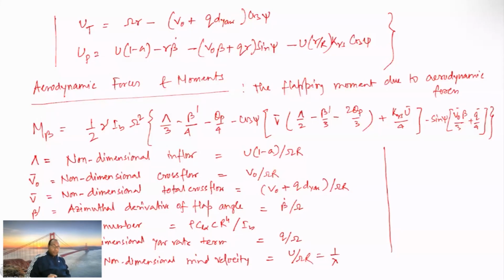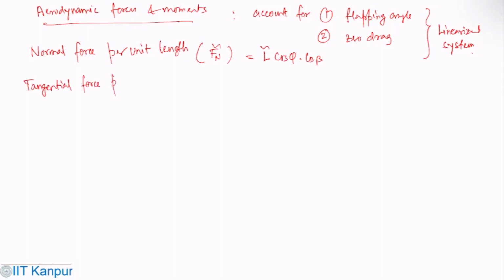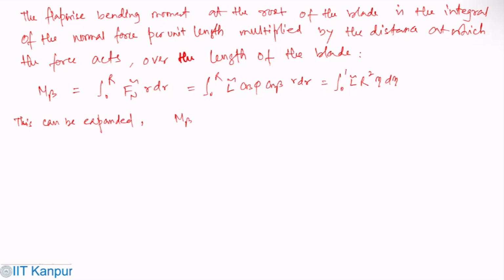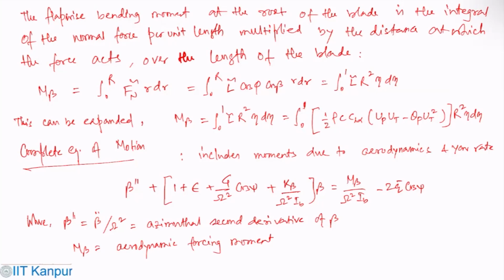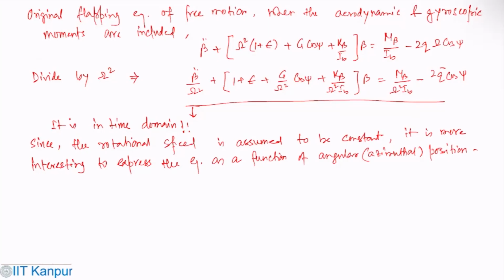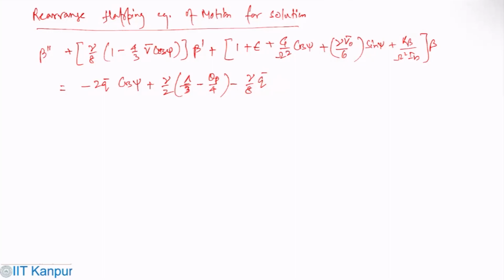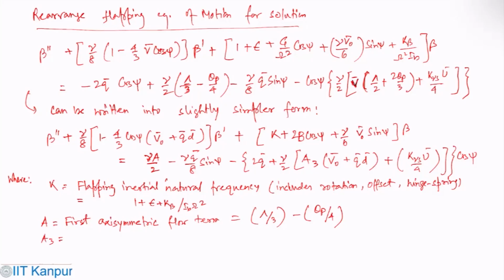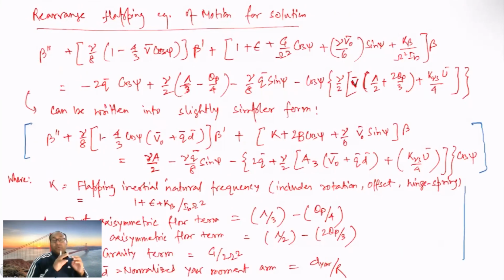Lecture 54: Mechanics: Full Flapping blade model